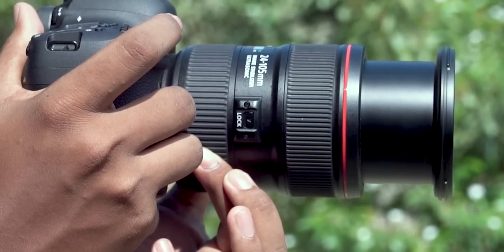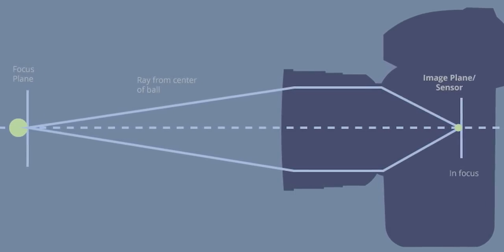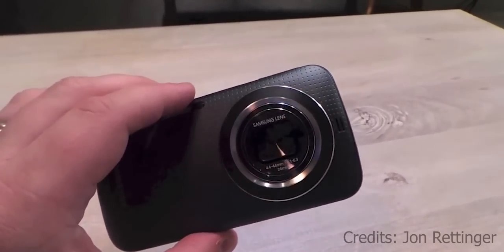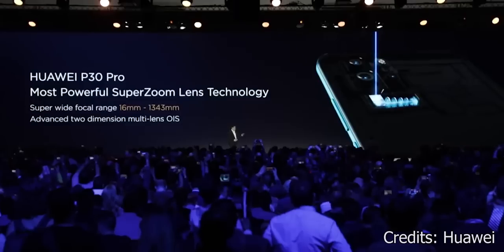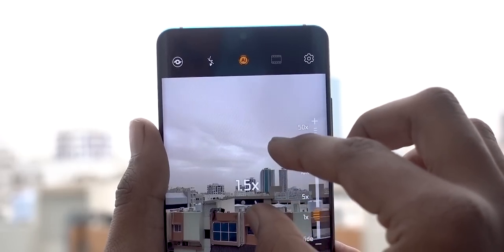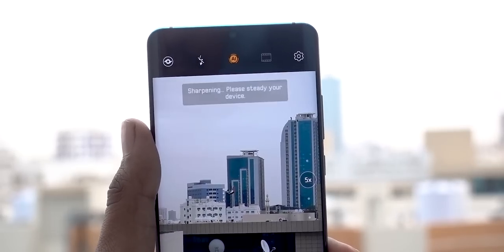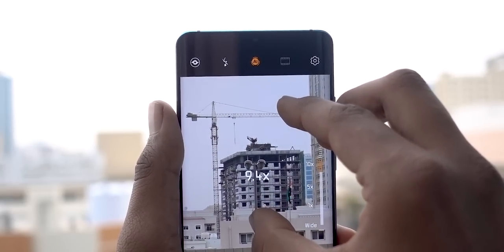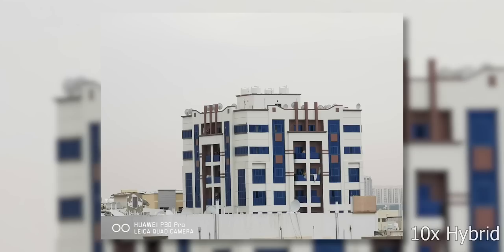Periscope Zoom on Smartphones Explained!!!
Being able to zoom in 5x or even 10x on a smartphone seems like something out of a science fiction movie but periscope zoom technology has made that vision a reality for smartphones in 2019. In today’s video, we explain how it works inside the Huawei P30 Pro as well as the Oppo Reno.

The Oppo Reno also supposedly has a similar periscope zoom camera as the Huawei P30 Prol!!

Periscope zoom technology is not really new technology as we have seen this before in digital cameras. However there were a few main problems with those situations which thankfully Huawei was able to fix with their implementation in the P30 Pro!

Music Credits